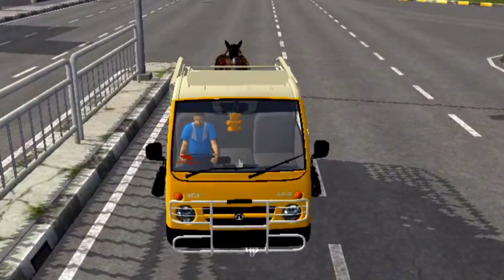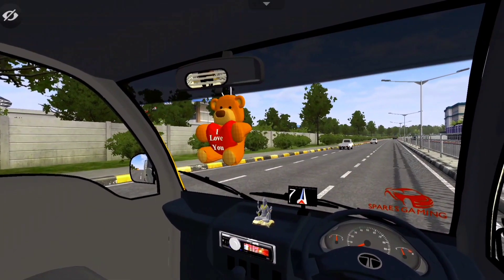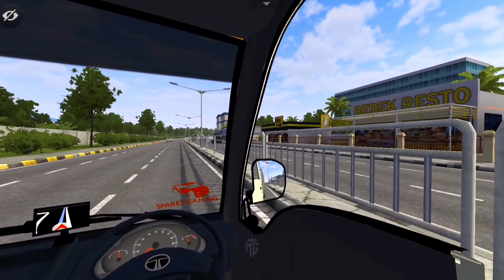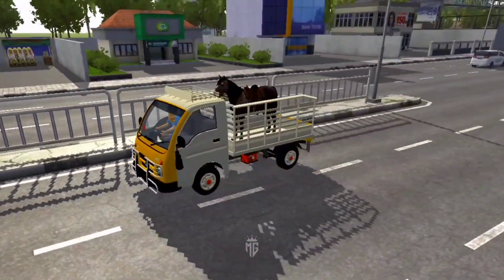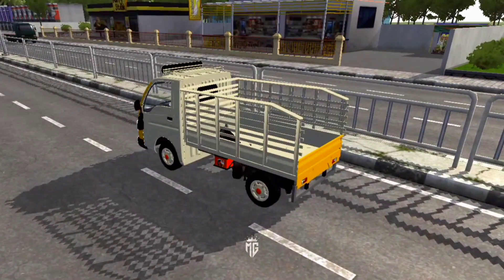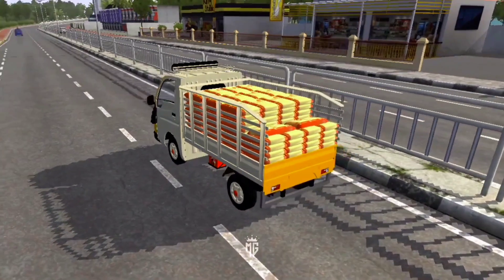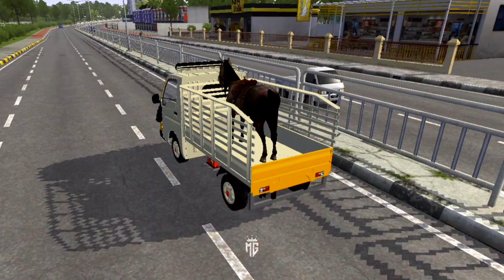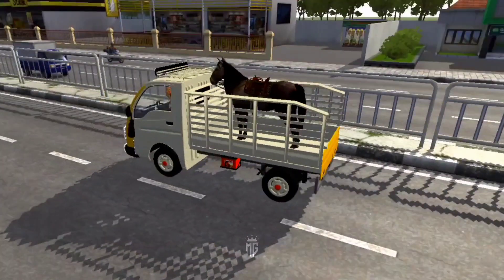𝙉𝙀𝙒||𝙏𝘼𝙏𝘼 𝘼𝘾𝙀 ||𝙏𝙍𝙐𝘾𝙆 𝙈𝙊𝘿 ||𝙂𝙊𝙊𝘿𝙎 𝘾𝘼𝙍𝙍𝙄𝙀𝙍||𝘽𝙐𝙎𝙎𝙄𝘿@mahigamer0481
Bus simulator game with highly realistic 3D Indonesian environment and buses and beautiful roads...

Bus simulator Indonesia will let you experience what it likes being a bus driver in Indonesia with a fun and authentic way. BUSSID might not be the first one.but it's probably one of the only bus simulator games with the more features and most authentic Indonesian environment.

Below we have some of bus simulator Indonesia top

◆Features:-
➡️Design your own livery
➡️ very easy and simple 👌
➡️ authentic Indonesian cities
➡️ Indonesia buses
➡️cool and fun honks...

KEEP SUPPORTING. 🙏

©COPYRIGHT DESCLAIMER:-Some contents are used for educational purpose under fair use.copyright desclaimer under section 107 of the copyright Act 1976, allowance is made for "fair use" for purposes such as criticism, comment, news reporting, teaching, scholarship,and research.Fair use is use permitted by copyright statute that might otherwise be infringing.Non-profit, educational or personal use tips the balance in favour of fair use.